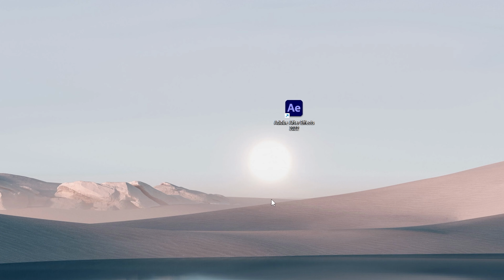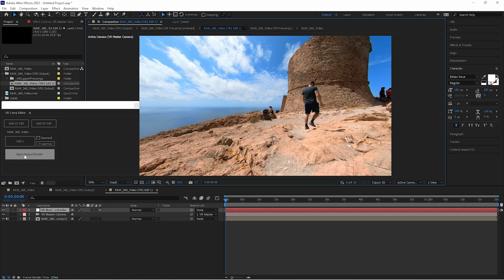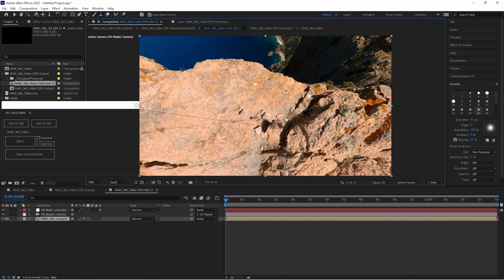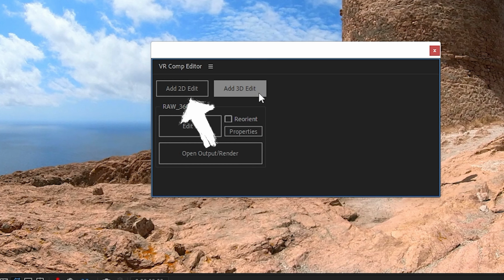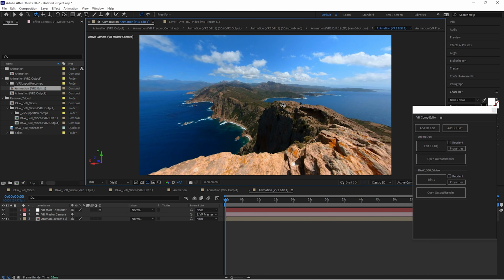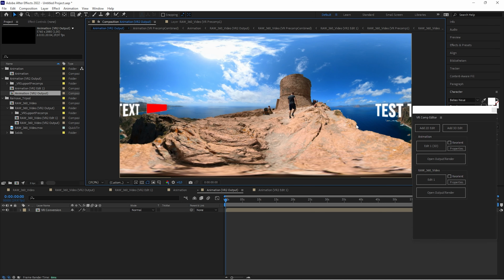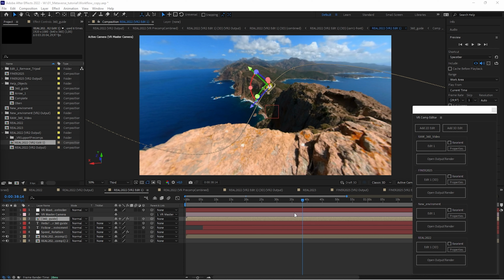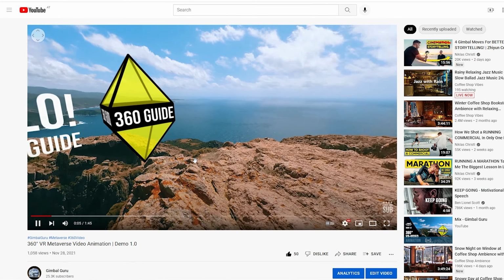How to create a 360° VR Metaverse Animation in AE | Tutorial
The Metaverse! Everyone talks about it, but no one can really imagine it yet. Therefore, I want to bring you closer to the Metaverse through an example in this tutorial. I will show you, how to create a 360° VR video animation with your consumer 360-camera.

Let me explain my idea behind it:
360 degree VR videos & photos are nothing new. No matter if they are viewed on a screen or through VR goggles, the situation is as follows. The viewer has the possibility to move freely around the room. There are no restrictions and instructions for the viewer. To guide the viewer through the 360 room in a controlled way, the use of animation is a possibility.

I see great potential in using this technology, to present stores, facilities, art, learning materials and much more.

Therefore, in this tutorial I want to show you how to create 360 VR animations with Adobe After Effects. To keep everything as simple as possible, I will use a static 360° video, that I created with my Insta360 ONE X2.

In my opinion, Adobe After effects is currently the best program for creating VR animations.

In the first step I open After Effects and create a new project. Then import your 360-photo or Video, where you want to add a VR animation. In my example I use a 360-video, which I created with my Insta360 ONE X2. To create the 360 degree animation environment, click on "window" and "VR Comp Editor" to open the After Effects plugin. The "VR Comp Editor" window will open where you can create a 2D edit.
After Effects automatically creates your 360-Editing and Final-Output Environment. You can switch between the Editing and Output-Rendering Environment with the buttons “Edit” and “Output/ Render” in the VR Editor.
In the Editing Enviroment you can move around in the 360-room with the “Orbit Around Cursor Tool”.  The first Editing Step, I show you, is how to remove the Tripod in the 360-video. Point down to the Tripod with the “Orbit Cursor” and the select the “Clone Stamp tool”.
When you now click on the “Output” button in the VR Editor, you will see that the tripod has disappeared.
Now you will understand how the VR comp editor works. It is a kind of a converter. You can edit your 360 video in the editor and it will be automatically converted to a 360 degree video for export.

Create a new "3D Edit". Now we can start to add the first 360 Animation. My idea is to create an avatar that guides the viewer through the 360 room. But first we start with a simple text example. For this I use the text tool and write an example test text on the image. When you now move around with the Orbit cursor the text always stays on the same place. To lock it, the text must be marked as a 3D layer. The text disappears, because it is now exactly in the zero axis. To make the text visible again, change the z-coordinate. Now the text becomes visible again in the 360 room. With the coordinate-system the text can be placed anywhere you like.
Of course, it is possible to animate the objects with movements. Keyframes are used for this purpose. For this, the keyframe function must be activated with the stopwatch symbol. Set a keyframe at a defined time. Then move the timecoursor to set another keyframe at another time stamp. In this example, the text moves from the first defined position to the second.
To create depth it is necessary that the avatar disappears behind objects. For this, masking is required. I recommend you to mask directly in the output composition. My tip is to create a new "mask" composition. Add the 360 Raw material as top layer and then create your masks. Now the 360 VR video animation is finished. After exporting, the video can be viewed in a 360 video viewer such as Insta360 Studio. You can also upload it to Youtube or Facebook and watch it, using your smartphone.

If you want to create your own 360 VR content, you will find all the important links above. As 360 camera, I recommend the Insta360 ONE X2. The Insta360 ONE X2 is optimal for creating 360° material. Currently the Insta360 ONE X2 is the best consumer 360-camera on the market. A link to the editing program Adobe After Effects can also be found above. You can test Adobe After Effects for free. After the trial period there are different subscription models available.